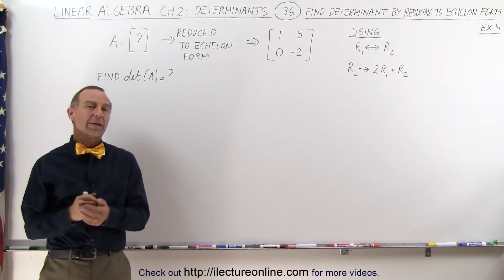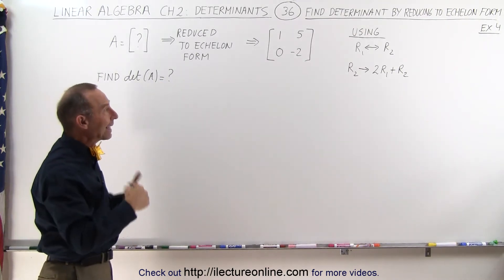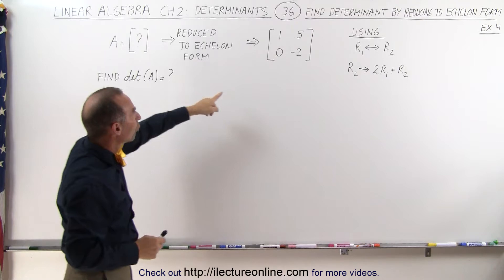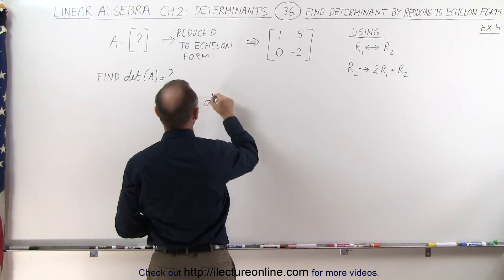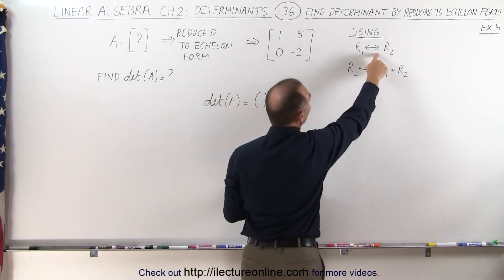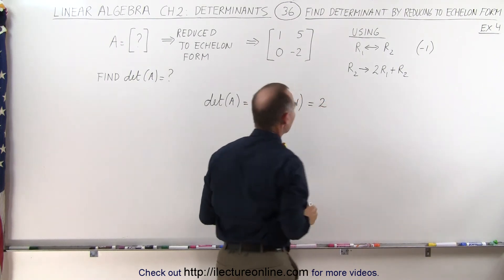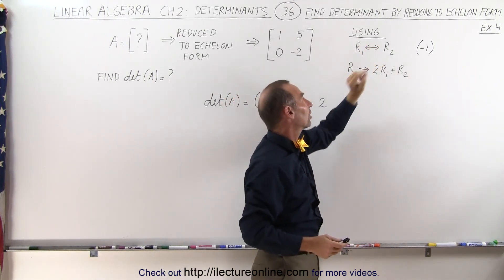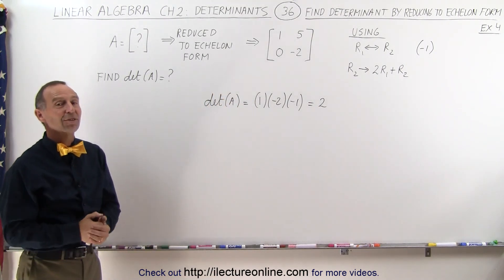Linear Algebra: Ch 2 - Determinants (36 of 48) Find Determinant=? by Reducing to Echleon Form: 4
In this video I will find |A|=? 2x2 matrix by reducing the matrix to Echelon form. (Ex.4)